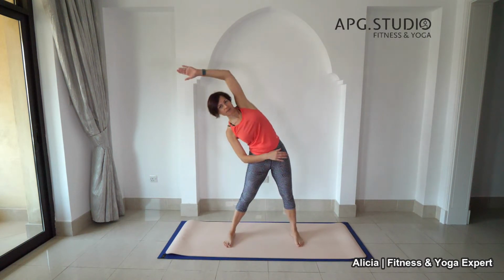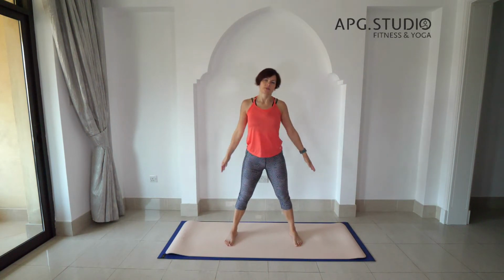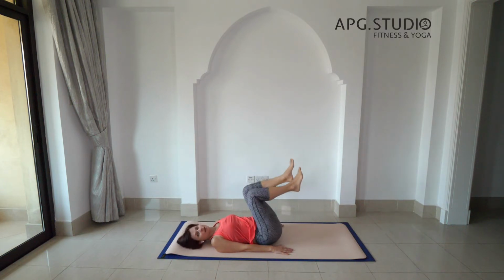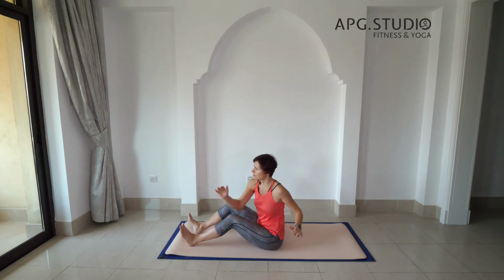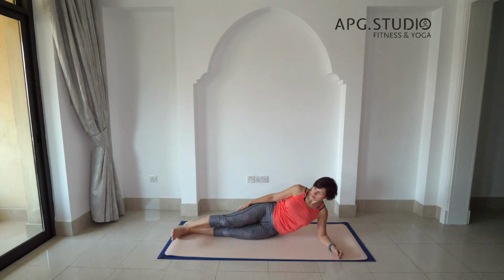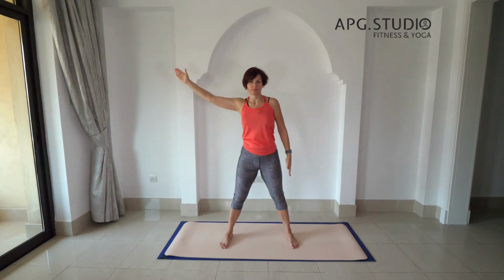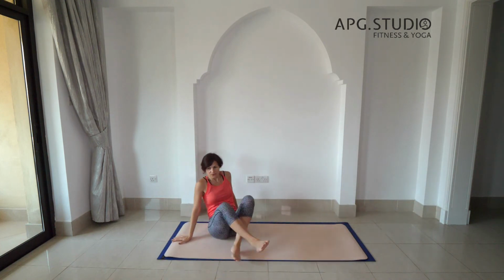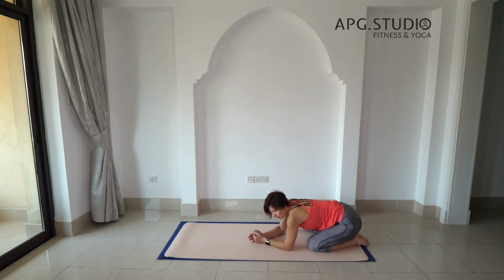STRONG CORE | Home Core Workout